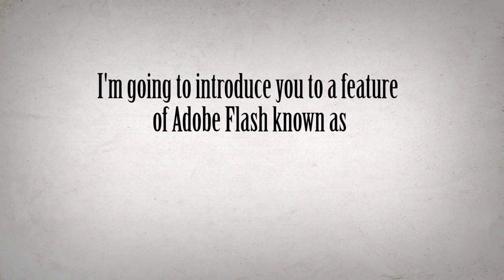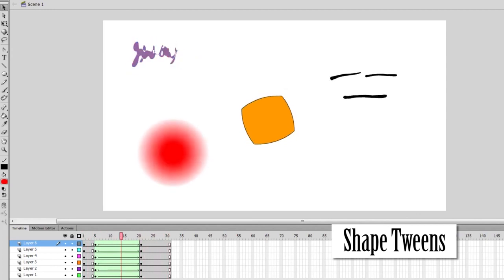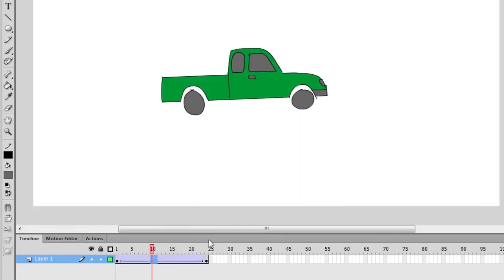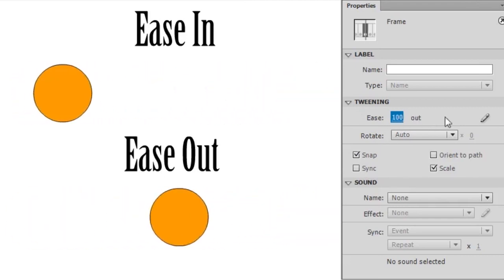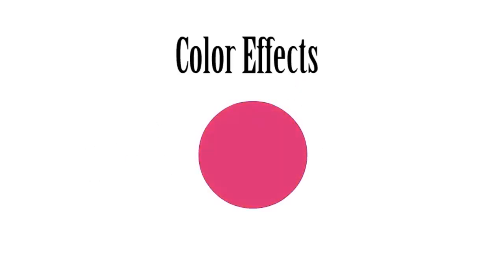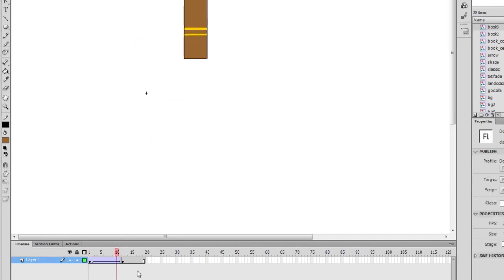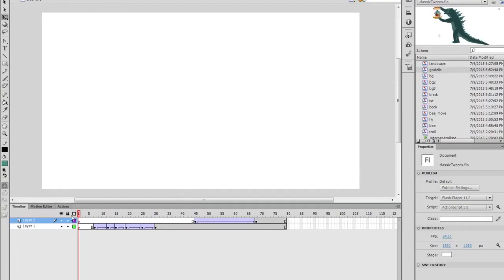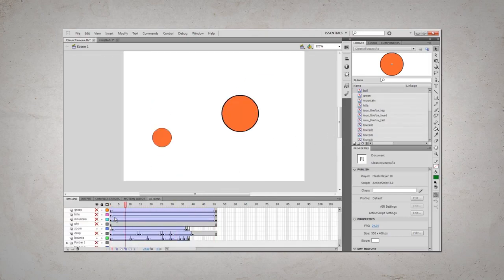Classic Tweens revamped